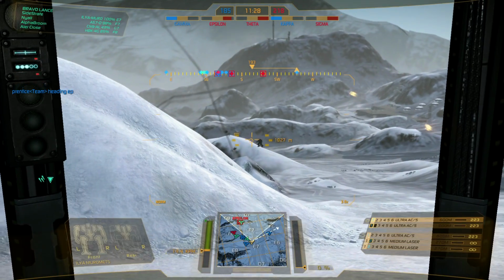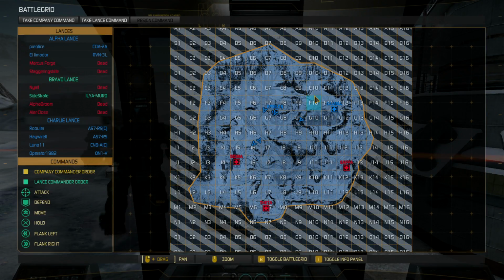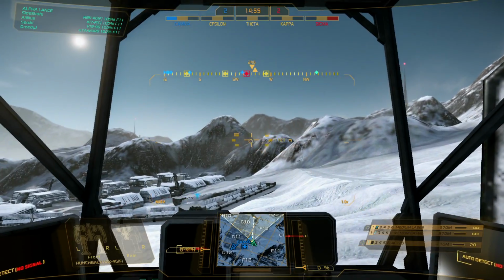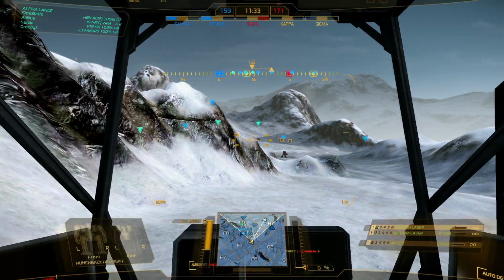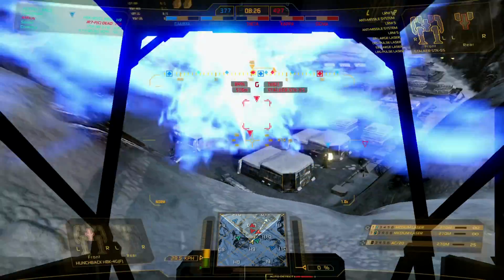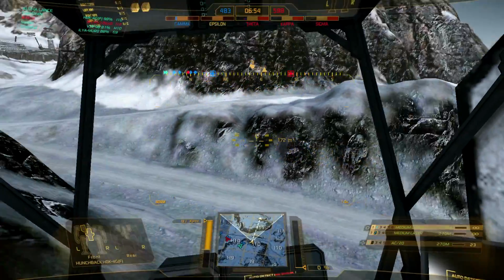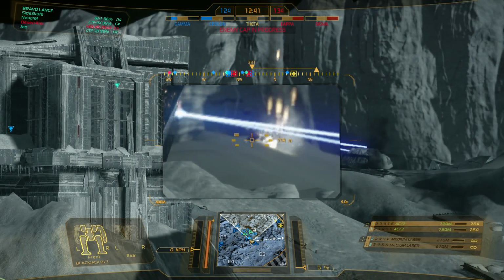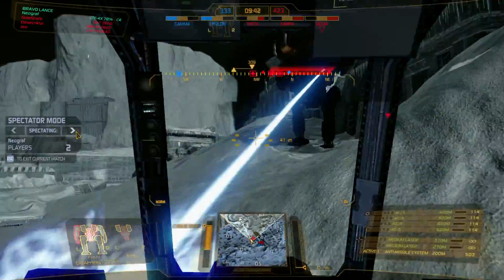◀MechWarrior Online - Frosty The Snow Mech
Three rounds of Mechwarrior Online with the Ilya Muromets CTF-IM Cataphract, Hunchback HBK-4G F, and Blackjack BJ-1!

Check out No Guts No Galaxy!